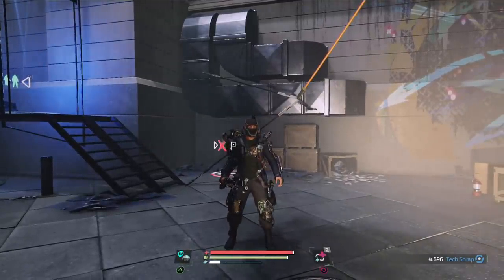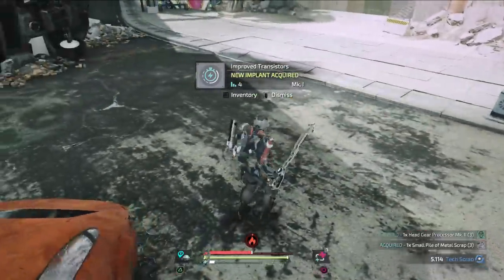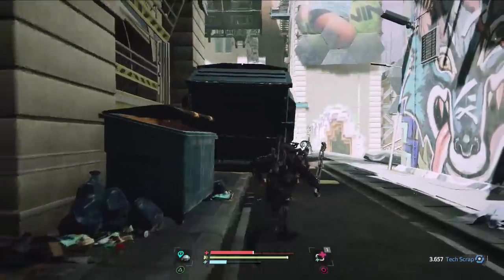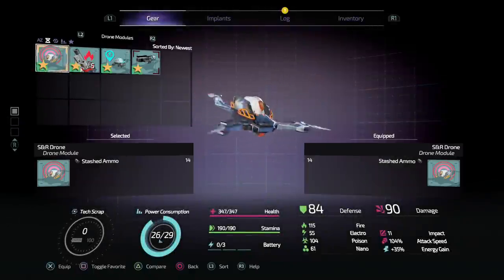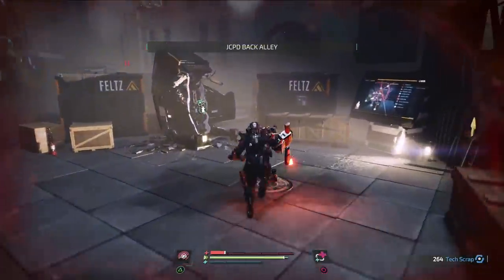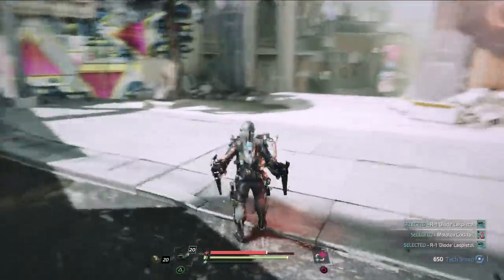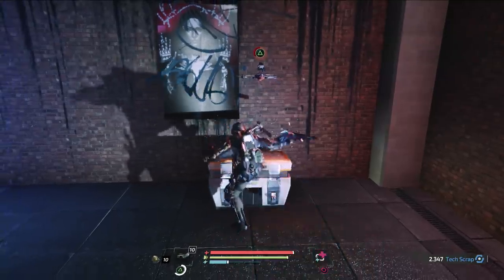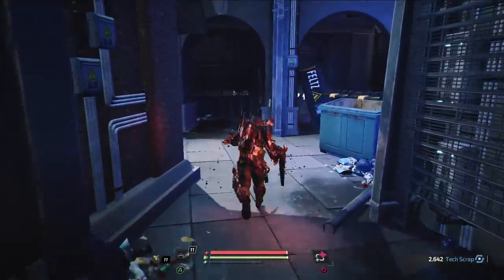The Surge 2: Quick Look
If no one will give you a hand, you can go ahead and just rip one off!